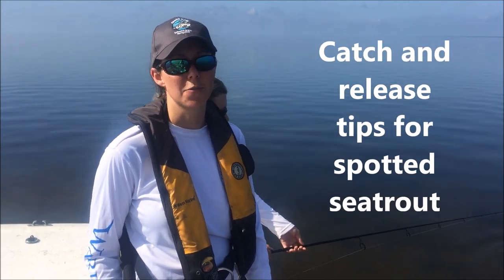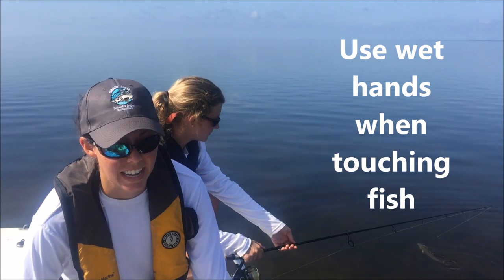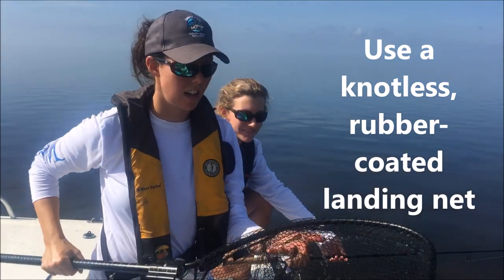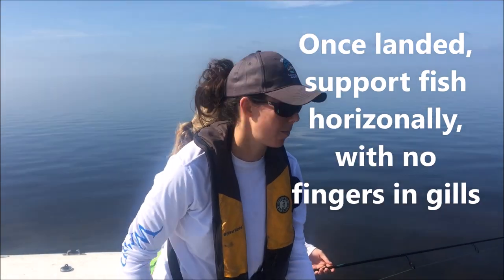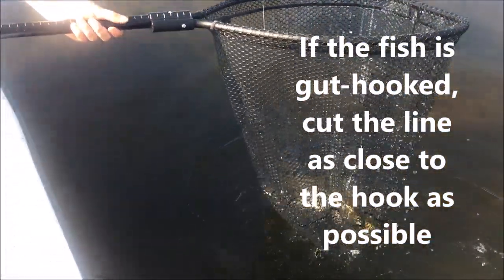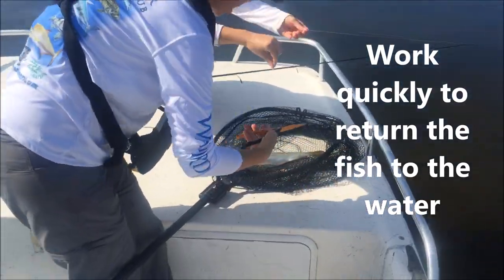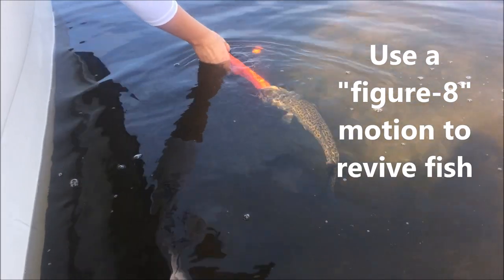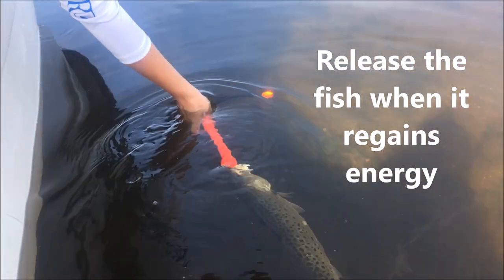Handling Tips for Spotted Seatrout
FWC staffer Melissa Crouch talks about best practices for handling and releasing spotted seatrout.